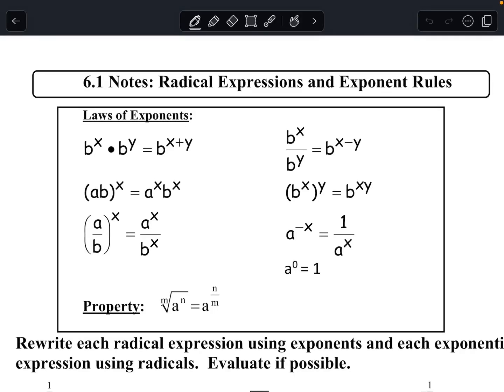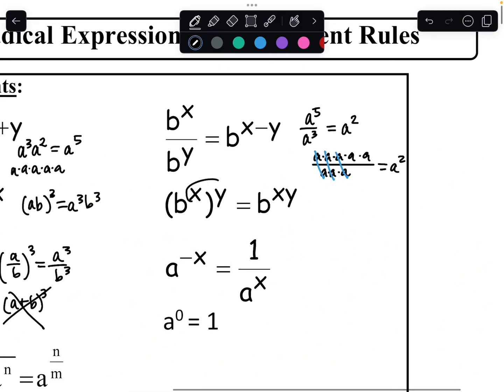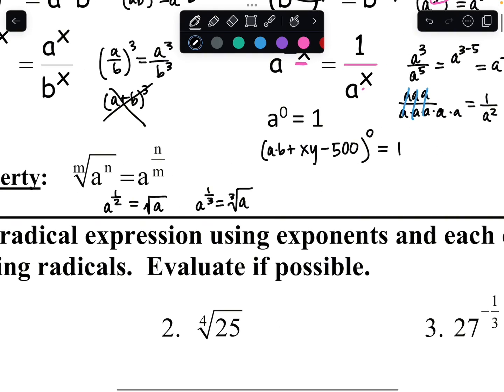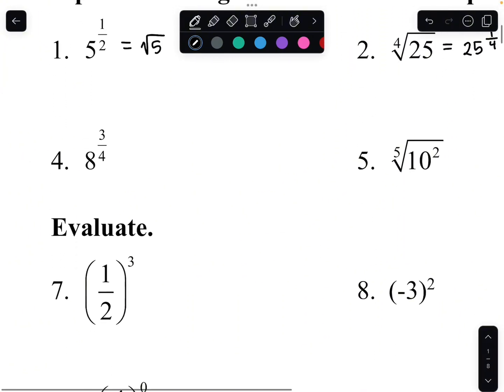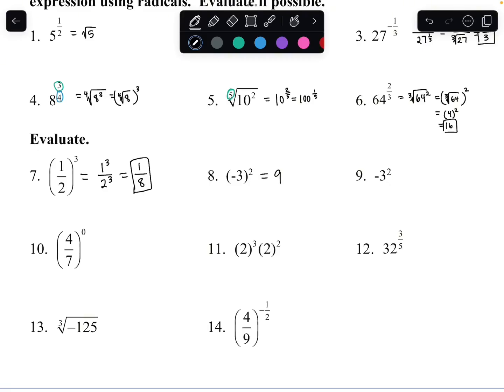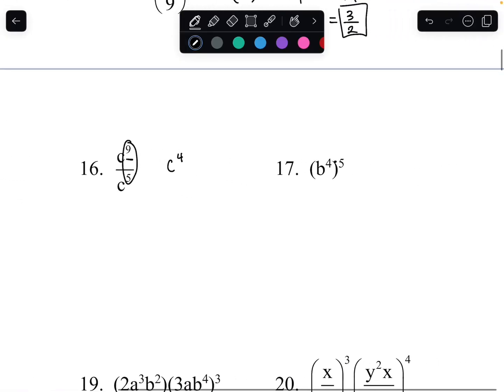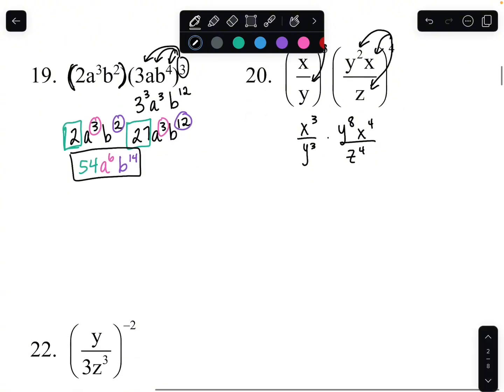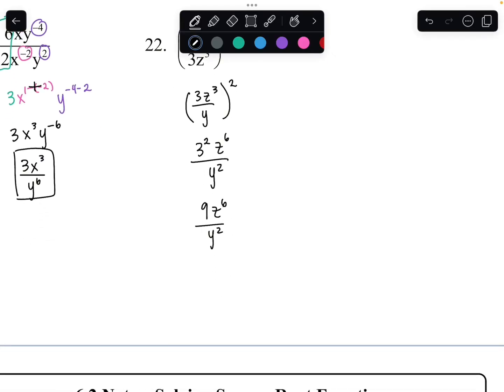Radical Expressions and Exponent Rules